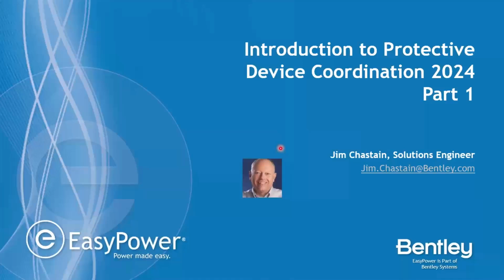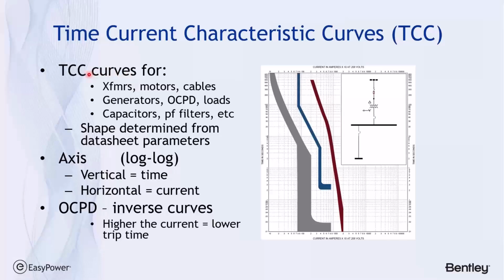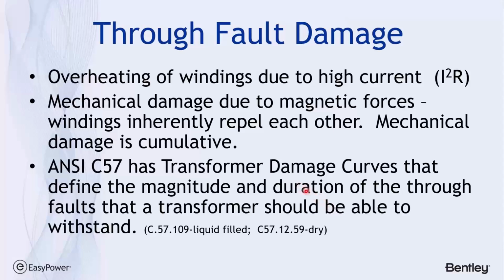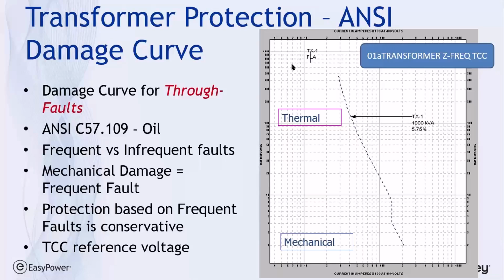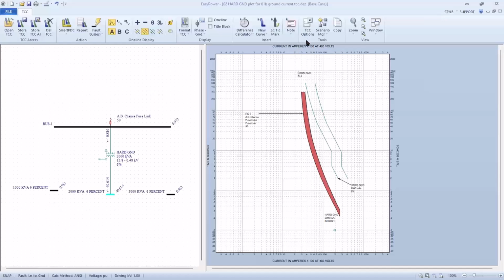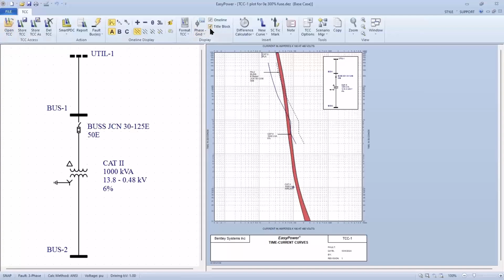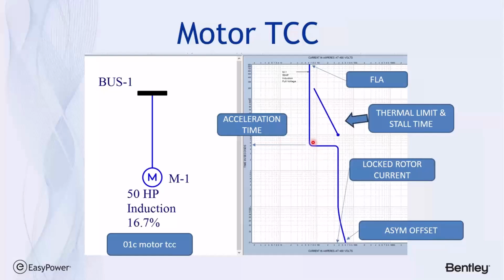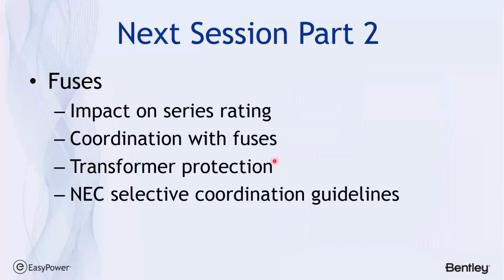Protective Device Coordination the Easy Way Part 1 Introduction to the Basics (2024)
In this first of a 4-part series titled Protective Device Coordination the Easy Way, Jim Chastain from EasyPower-Bentley covers the definition and focus of selective device coordination, TCC plots for comparing performance loads and OCPD, and how to customize EasyPower controls to focus on specific issues.